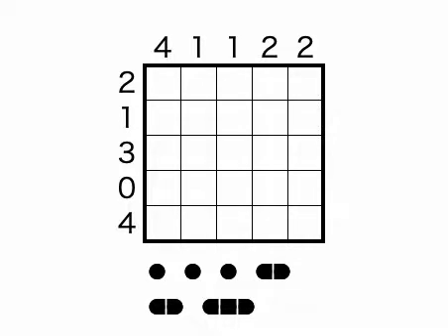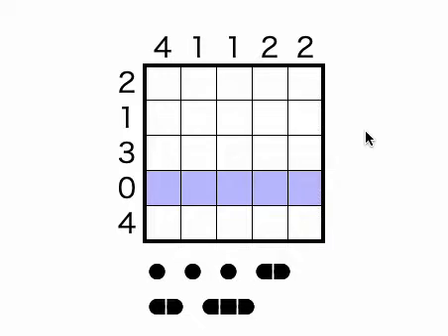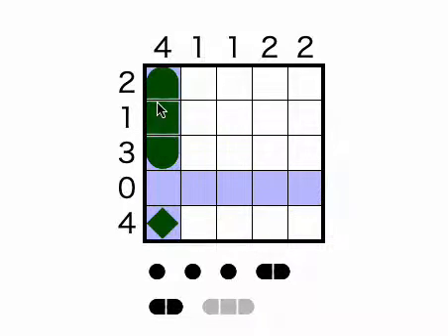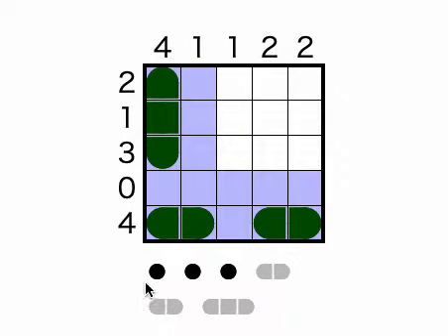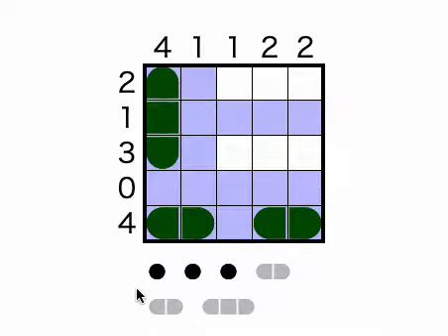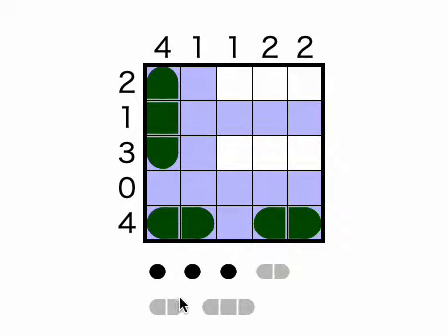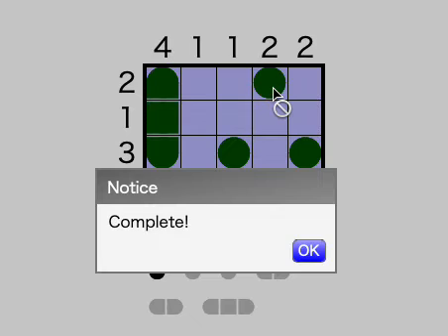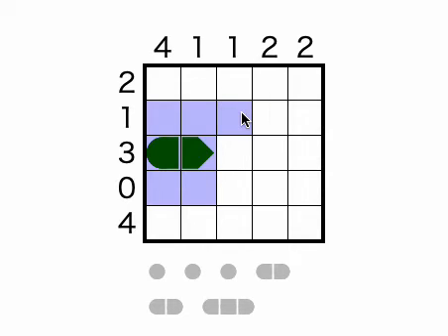Battleship Example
How to solve a Battleship puzzle, as featured in the October 2023 edition of The Chatter.